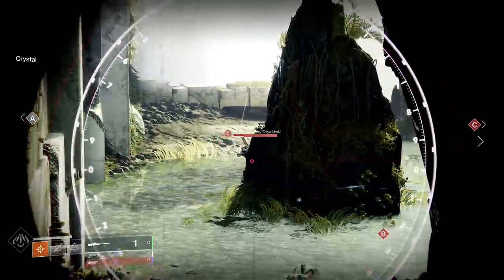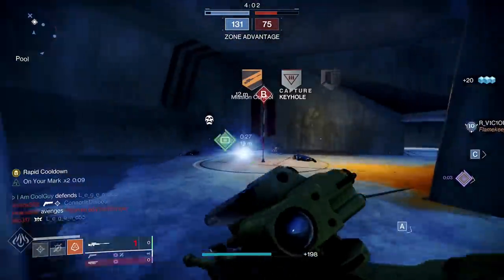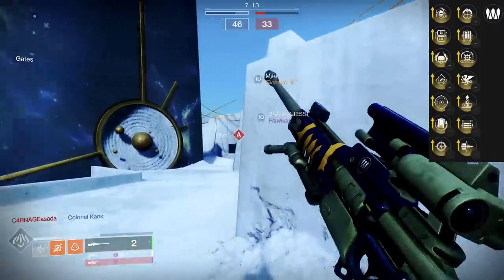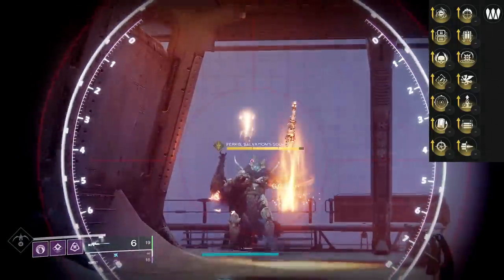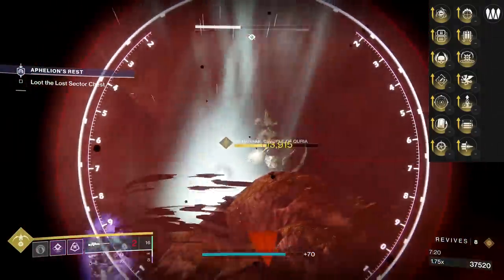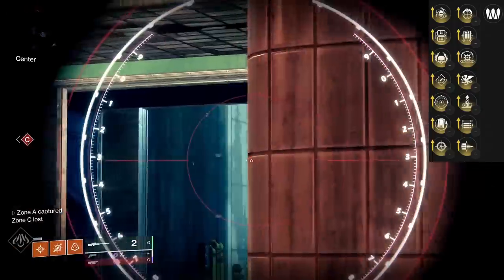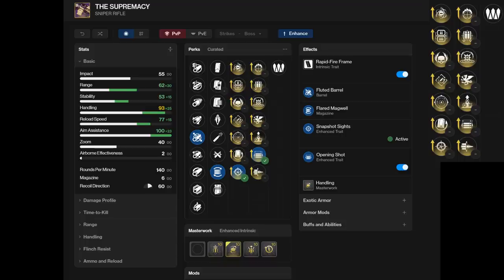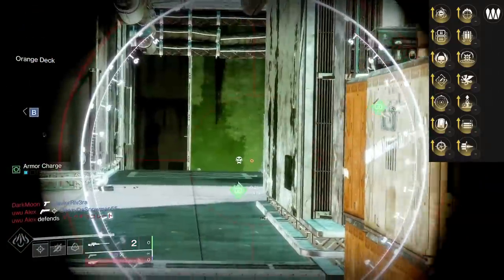The Supremacy Has To Be The Best Rapid Fire In The Game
The Supremacy is LOADED. Funny story, I thought I had already reviewed it. Glad I went back and got this out. It has very special things going on and is one of the best snipers in the game to me. It's the first one in a long time that I will touch PvE with and as far as PvP? How doesn't like 100 aim assist? I love this one no apologies.

New Destiny2 video for Lightfall Season 21 Season of The Deep expansion.